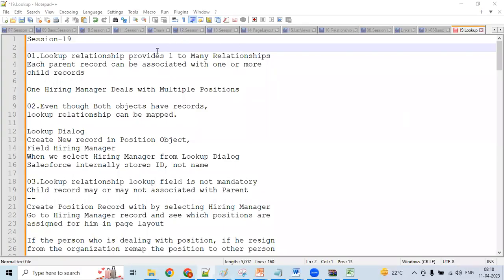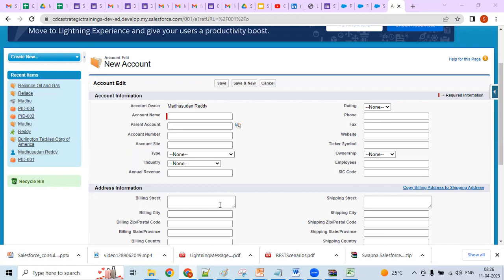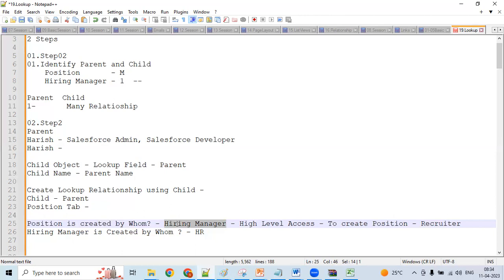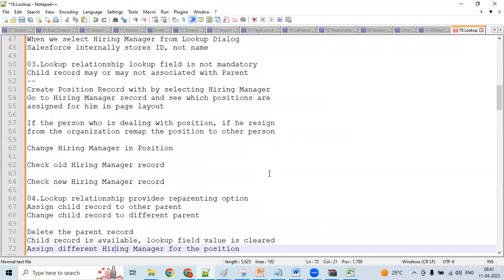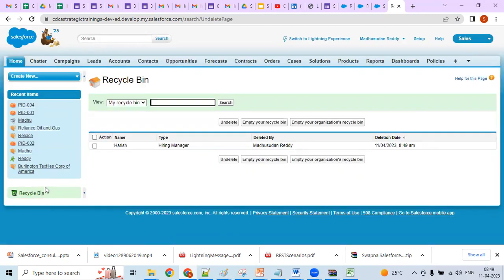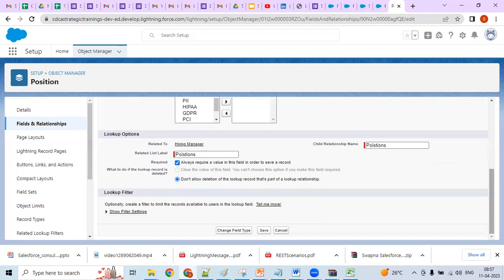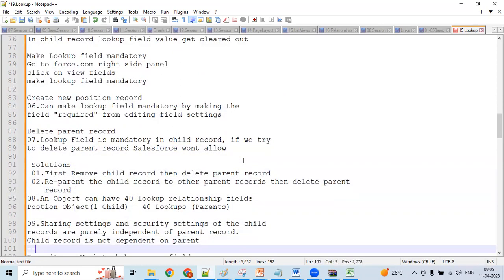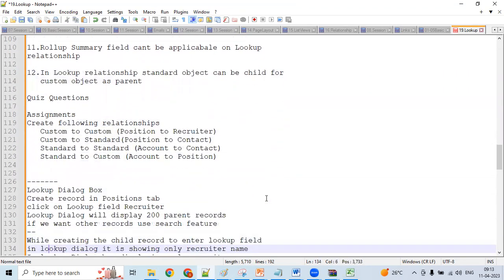19.Salesforce AdminLookupRelationshipLookupFieldRelatedListsLookup Governor LimitsSwapna Salesforce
Lookup Relationship, LookupField, Related Lists,Lookup Governor Limits,
Salesforce Training, Salesforce, Salesforce Ameerpet, Salesforce Training,
Salesforce Madhapur, Salesforce Consultancy Madhapur,
Salesforce Jobs, Salesforce Development, Salesforce Developer,
Salesforce Admin, Salesforce Training, Salesforce step by step, Salesforce Tutorial, Salesforce Lessons,
Salesforce Pune, Salesforce Events, Salesforce Admin Jobs, Salesorce,